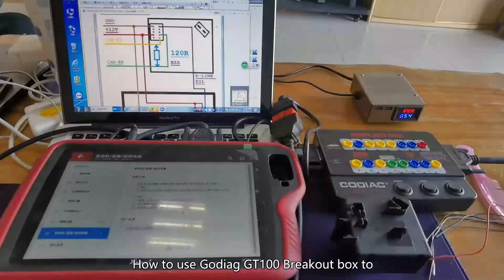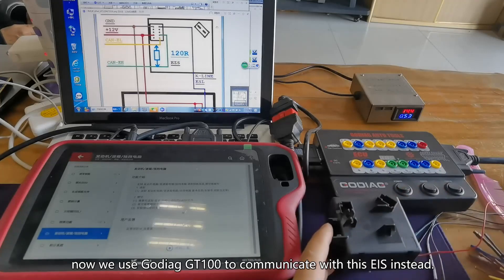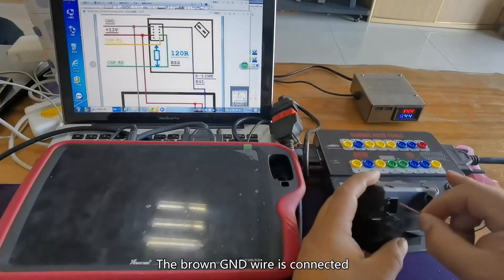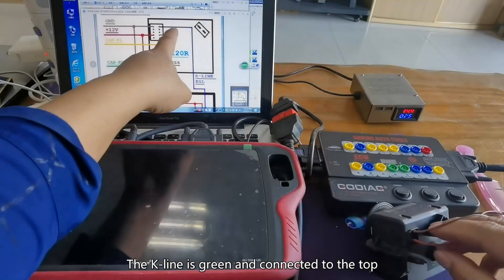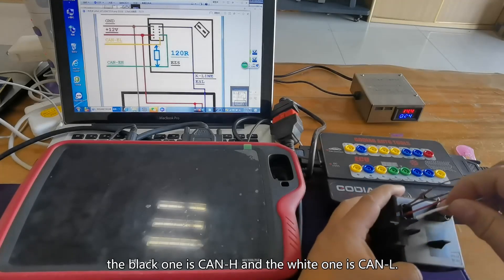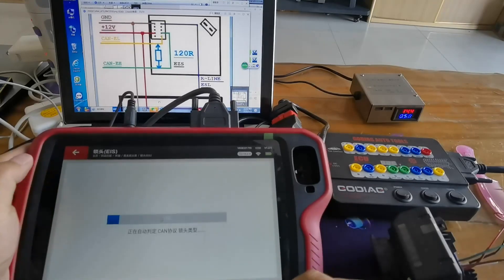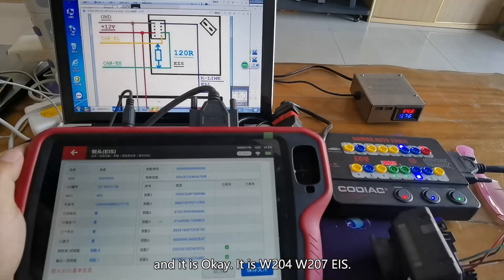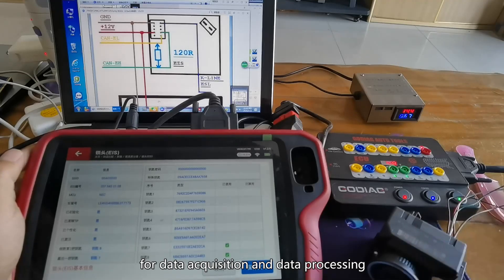Xhorse Key Tool Plus Read W204 W207 EIS data with GODIAG GT100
Xhorse VVDI Key Tool Plus Read W204 W207 EIS data with GODIAG GT100.
Video Details:

00:00:23 How to use Godiag GT100 Breakout box to simulate Mercedes-Benz cables to read W204 W207 EIS data. For W204 W207, if you lose all the keys, you have to remove the EIS from the car for data collecting and data communication, now we use Godiag GT100 to communicate with this EIS instead.
00:00:37 First of all, we need to understand the port pinout of the W204 W207 EIS, what each port definition and how many wires to be connected. As shown in the wiring diagram, there are 5 wires to be connected, and there are corresponding marks on it.
00:00:48 The brown GND wire is connected to the first port on the left.
00:01:06 The red one is the 12-volt wire, it is connected to the fourth port.
00:01:24The K-line is green and connected to the top.
00:01:43 There are CAN-H and CAN-L wires, the black one is CAN-H and the white one is CAN-L.
A total of five wires are inserted.
00:01:52 If all the keys are lost and there is no test platform, we plug in these five wires and see if we can communicate with our Key Tool Plus and the EIS.
00:01:58 Enter the EIS, click on "Start", and then "automatic identification".
00:02:06 It shows "Cannot connect to the EIS, please check the connection", because the GT100 power switch is not turned on, so turn it on now.
00:02:16 Do the "automatic identification" again, and it is Okay. It is W204 W207 EIS. Choose "OBD", and the EIS data has now been read out.
00:02:35 Alright, when W204 W207 all keys lost and without Mercedes-Benz special wiring harness, don't worry, using Godiag GT100 instead, plug in five wires by following the wiring diagram for data acquisition and data processing.